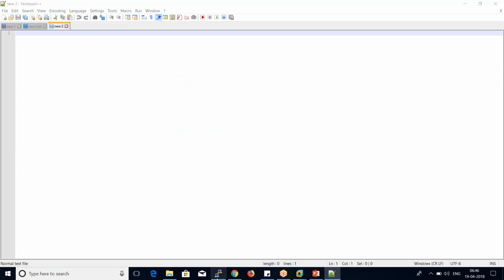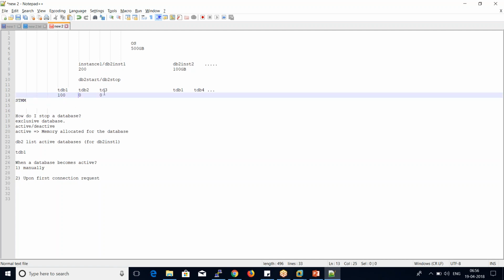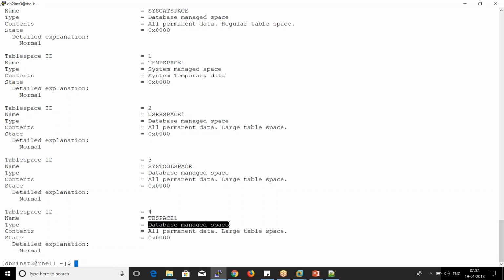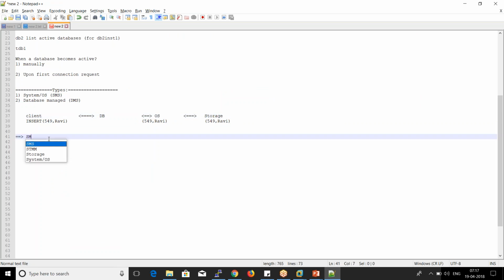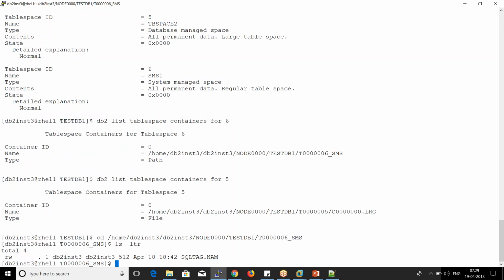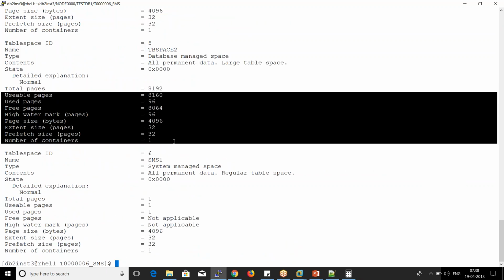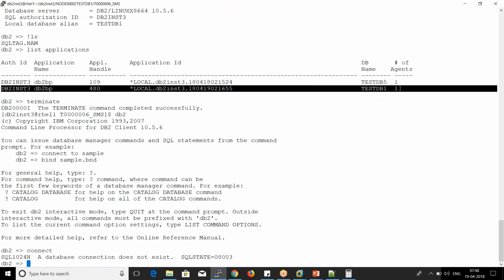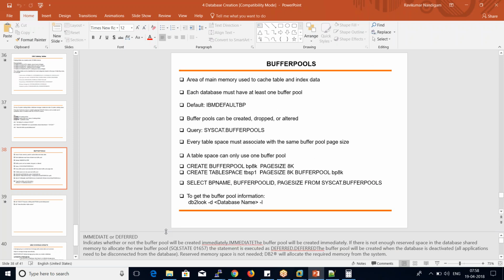Tablespaces and CLP in DB2 LUW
This lecture talks about:
1) Listing Active databases
2) Tablespaces creation
3) DB2 LUW CLP